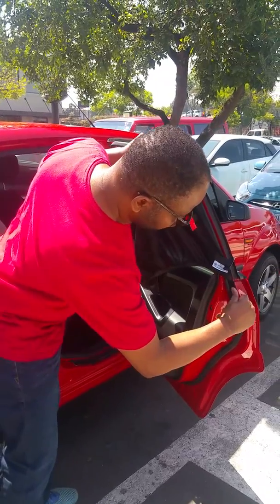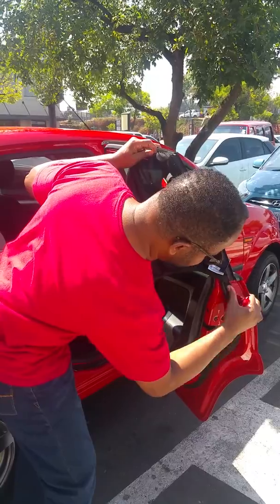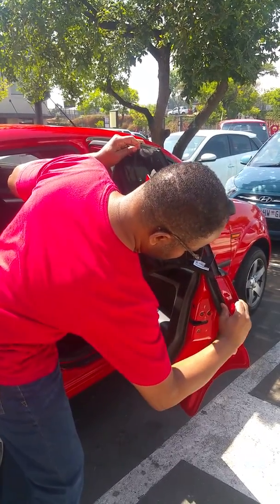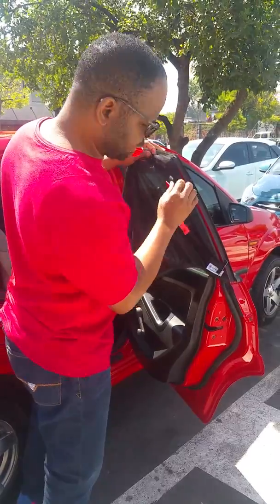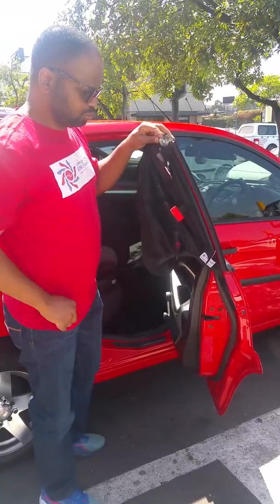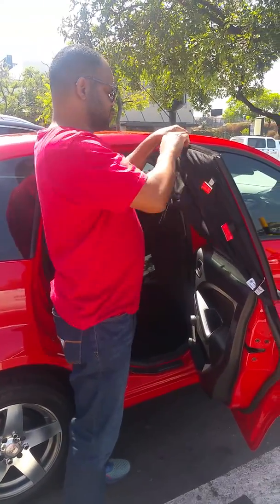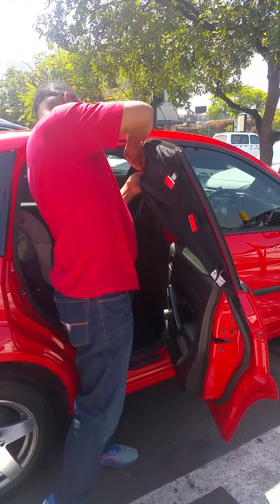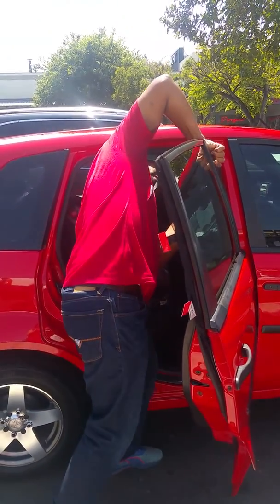First step installing the Window Apron sunshades